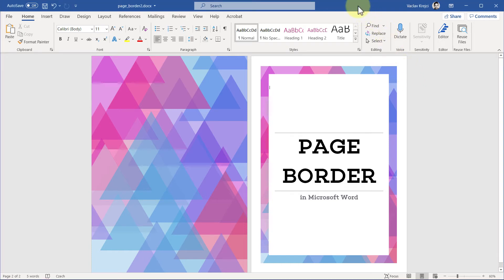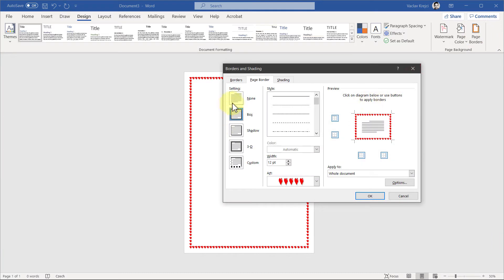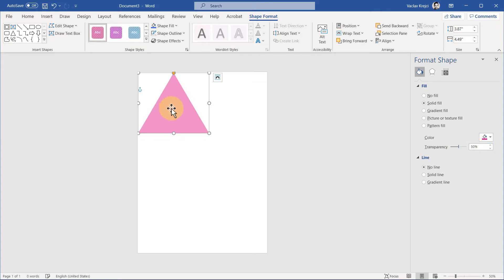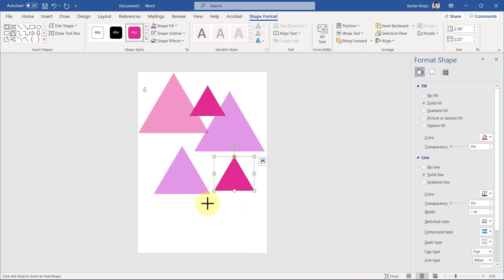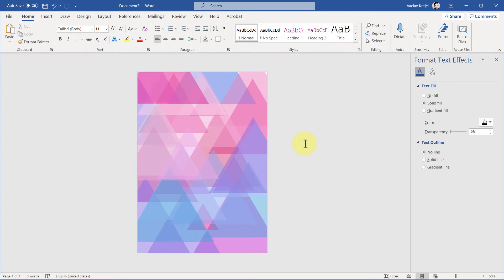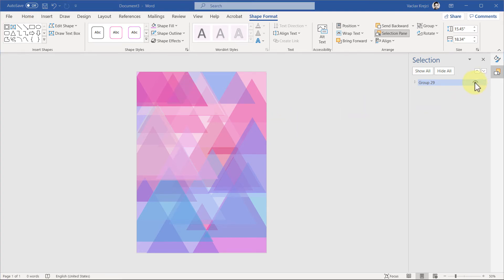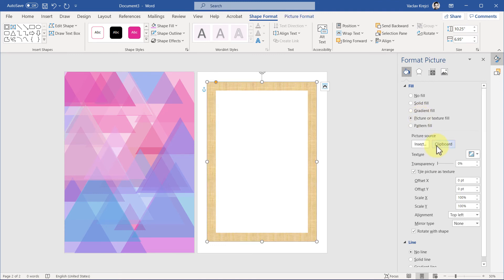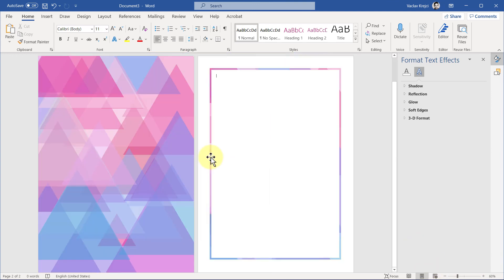The best way to add page border in Microsoft Word.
Learn how to add a page border in Microsoft Word.